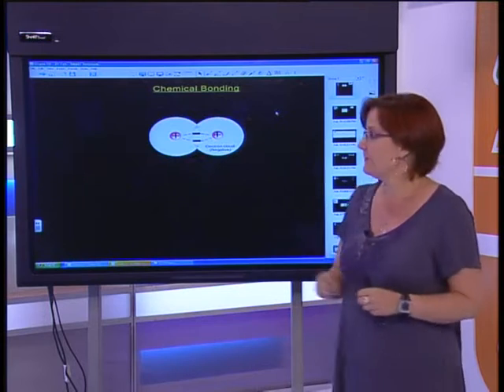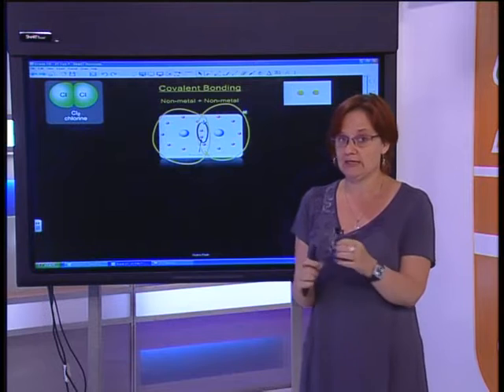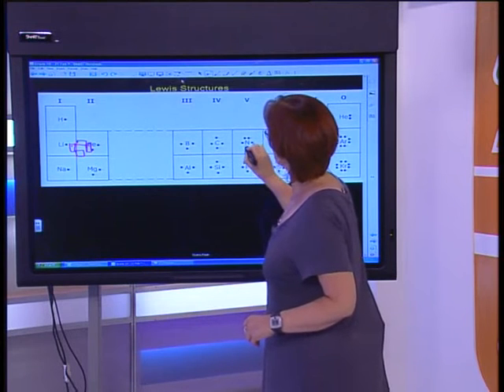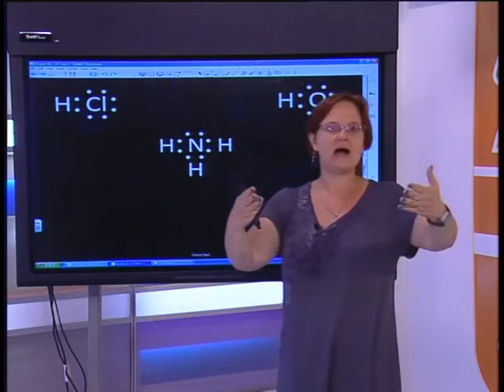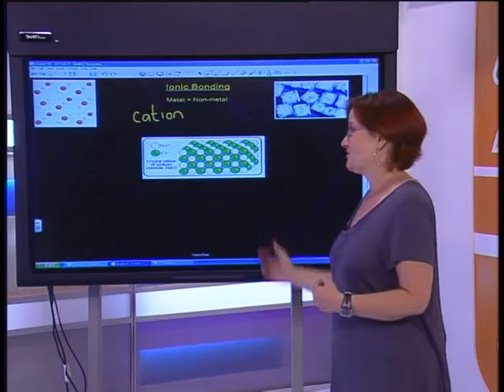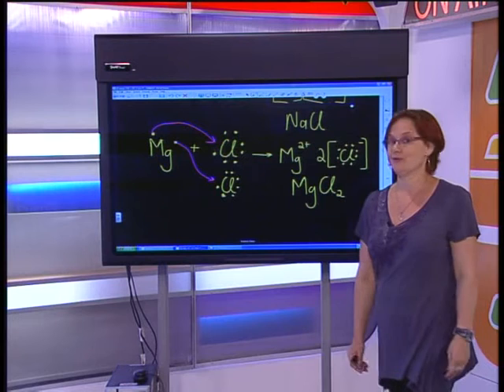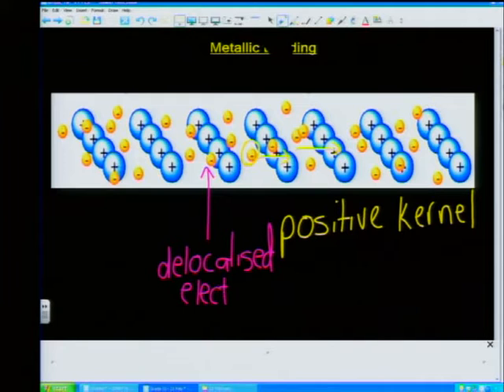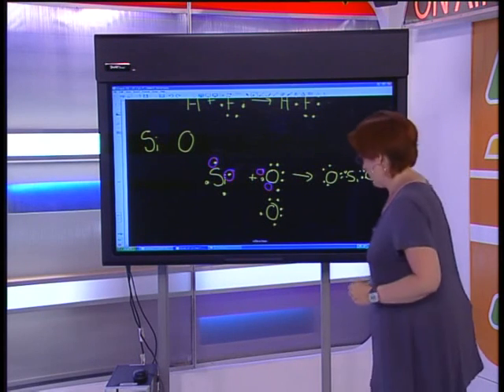Show 2: Periodic Table And Chemical Bonding - Highlights (English)